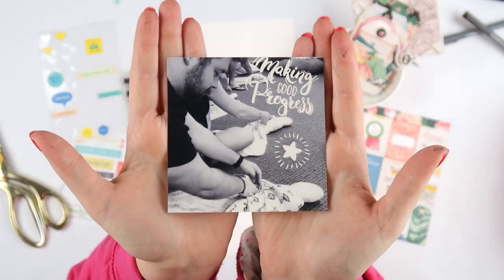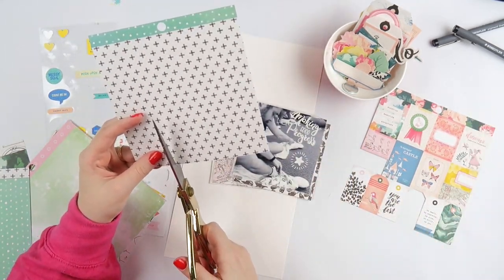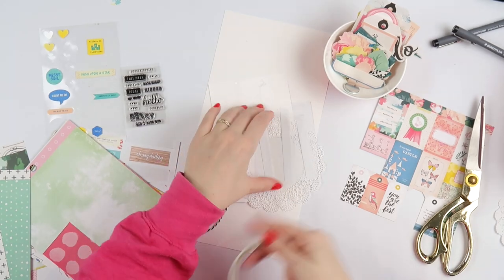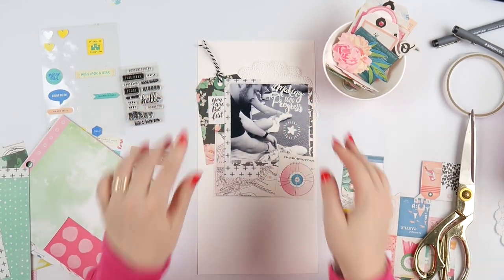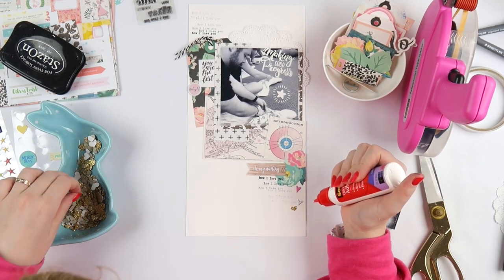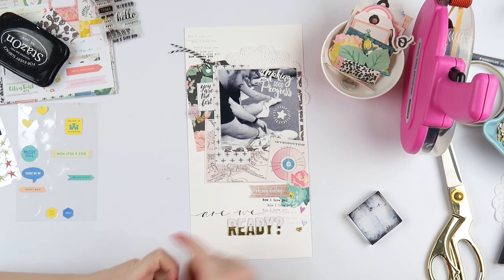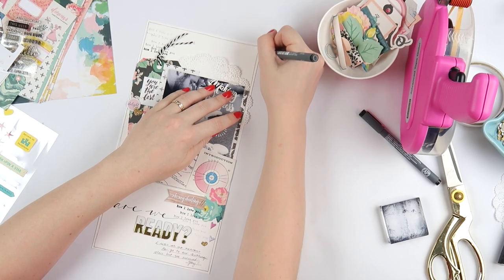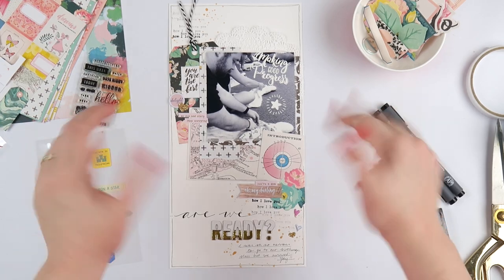KIT CRASHERS #15 "Are We Ready?" + + + INKIE QUILL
Who else uses 6x12 layouts in their scrapbook albums? I love this size for quickly catching up on layouts when I'm feeling behind, or for documenting small stories.

Inkie Quill
Australia